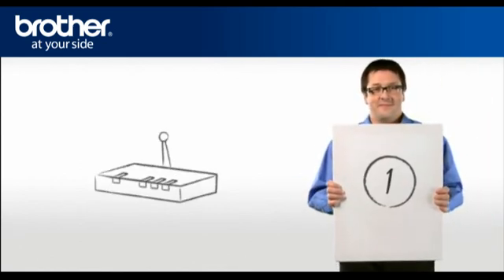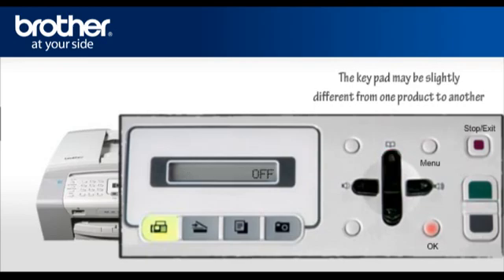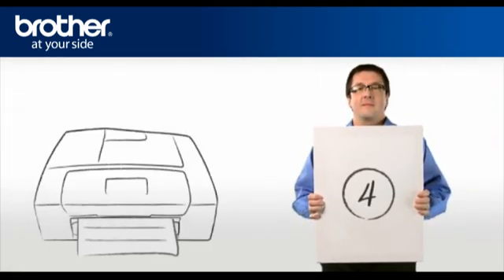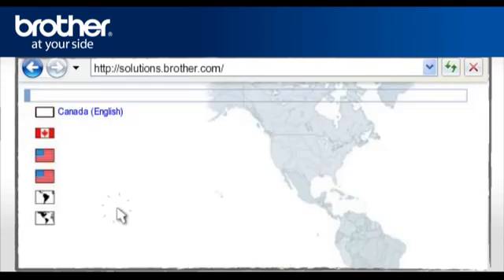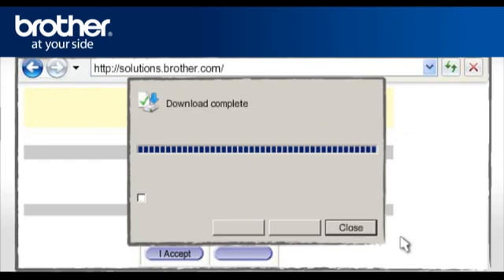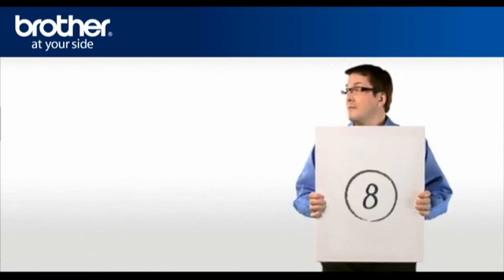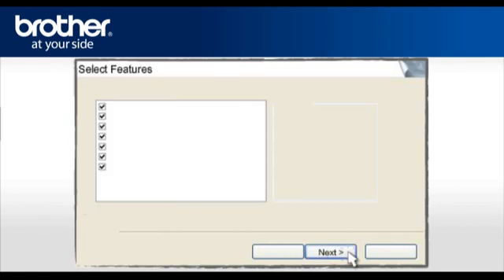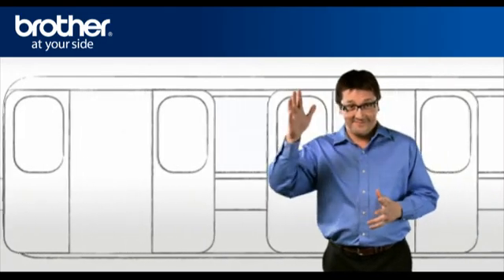Win7 - Setup a Wireless Brother inkjet All-in-one with a router that not using security. q3e_seven